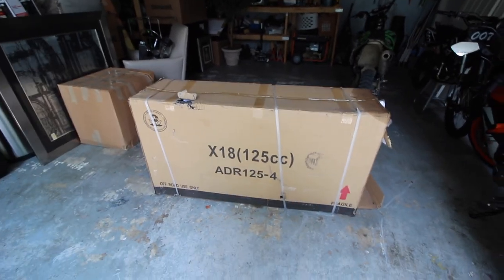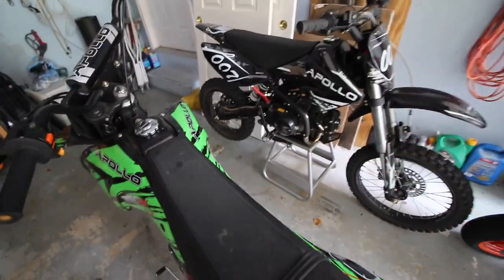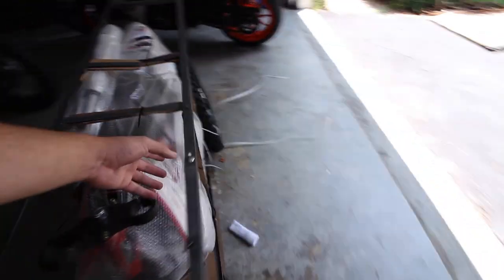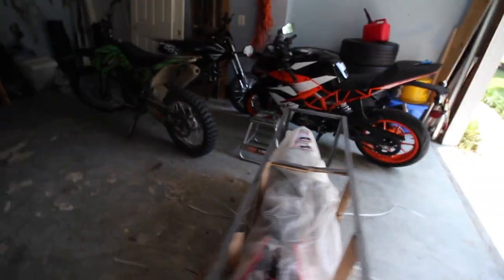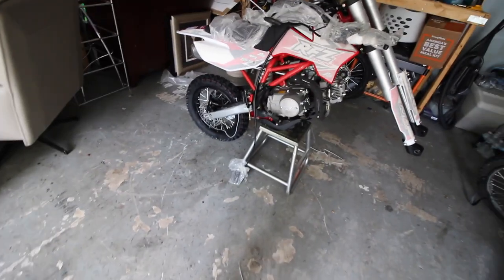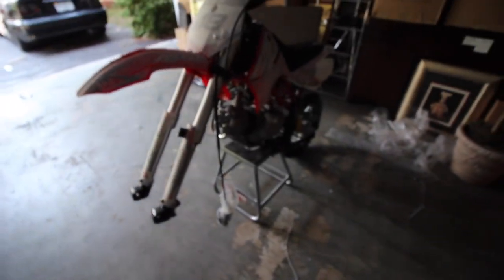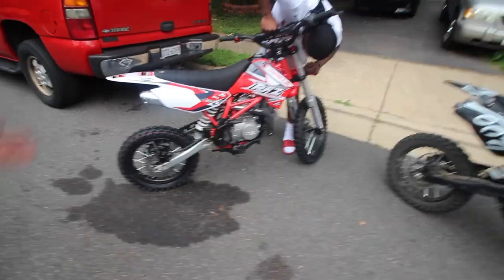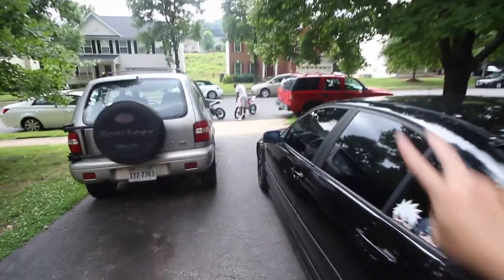UNBOXING My SECOND Apollo 125cc Pit Bike! How To Put Together Apollo RFZ DB-x18